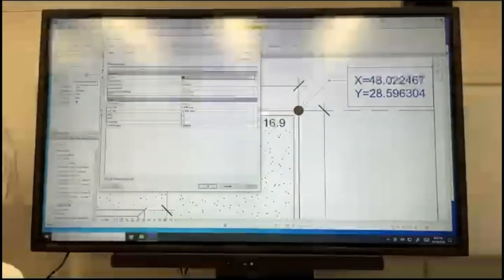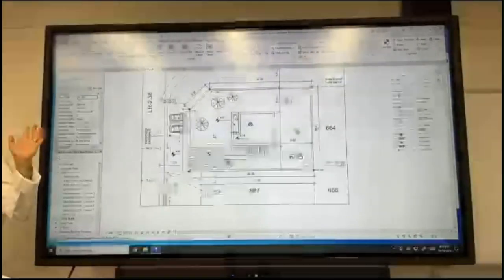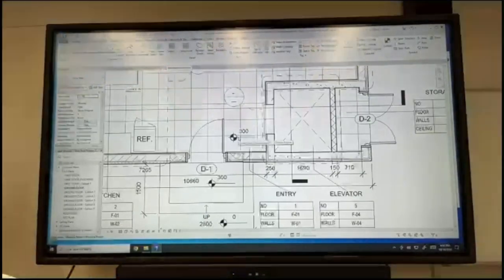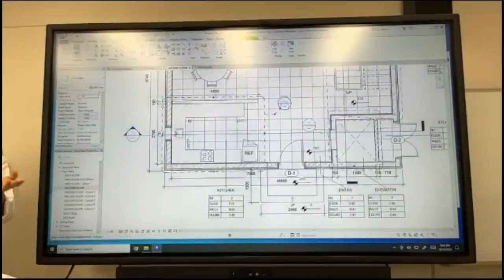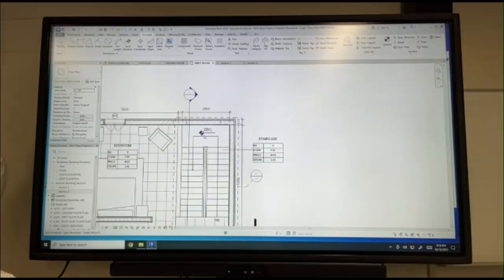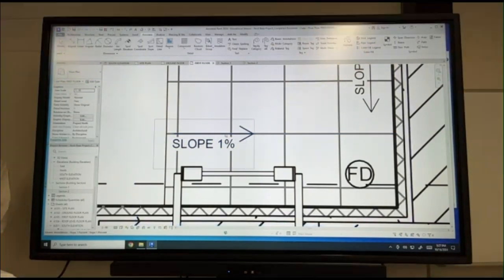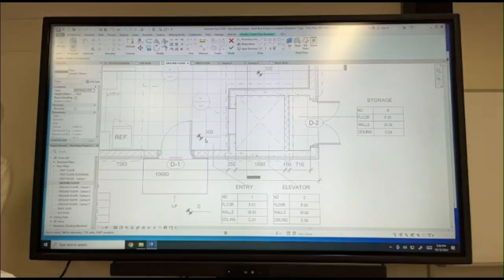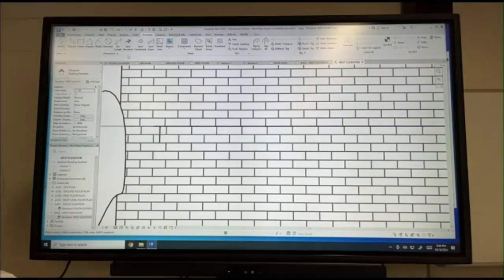Tutorial Class 16 10 24